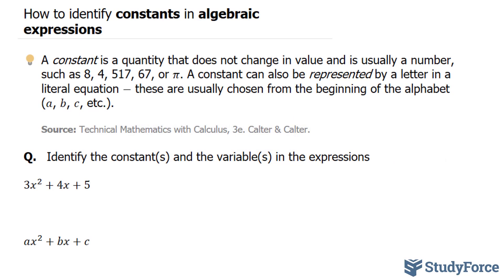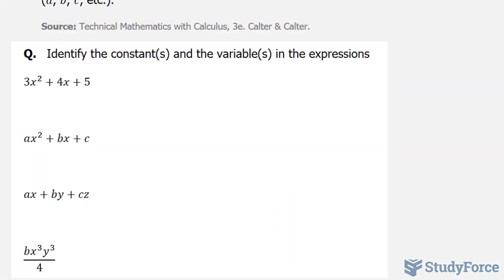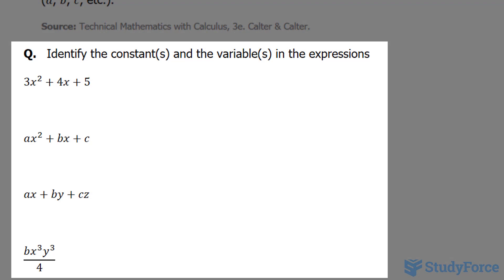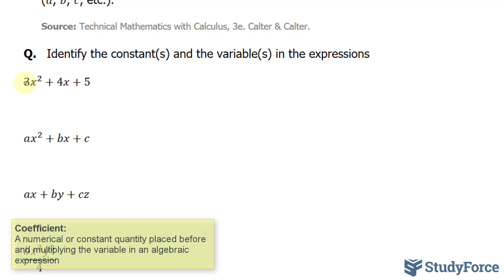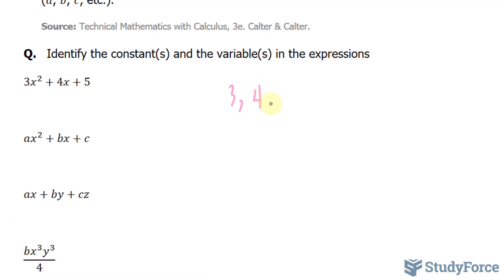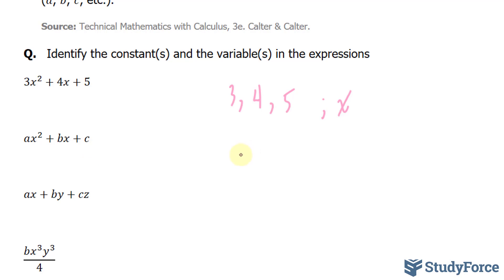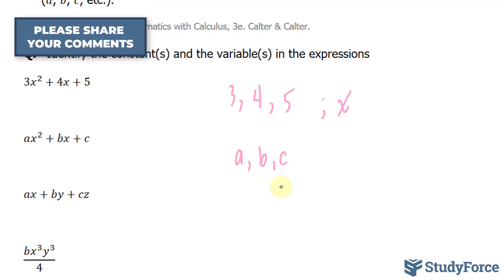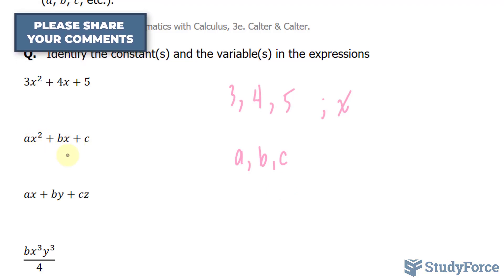📚 How to identify constants in algebraic expressions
A constant is a quantity that does not change in value and is usually a number, such as 8, 4, 517, 67, or π. A constant can also be represented by a letter in a literal equation − these are usually chosen from the beginning of the alphabet (a, b, c, etc.).

Q.   Identify the constant(s) and the variable(s) in the expressions

3x^2+4x+5

ax^2+bx+c

ax+by+cz

(bx^3 y^3)/4